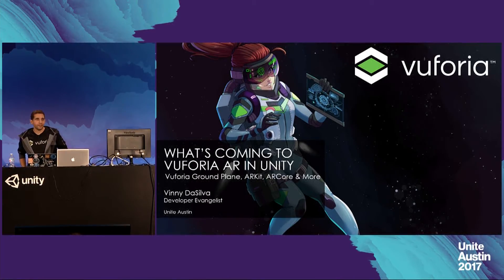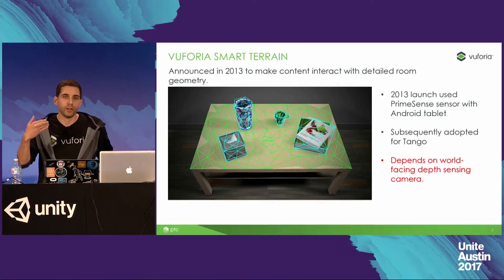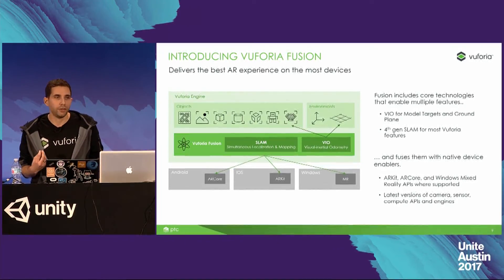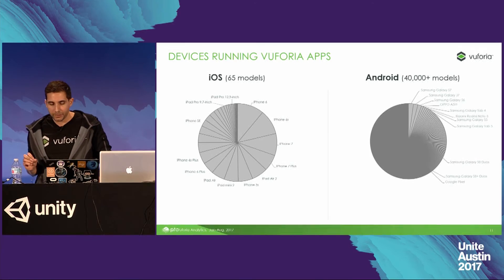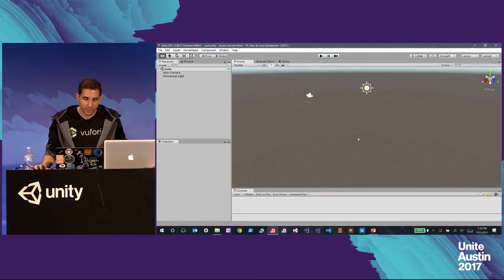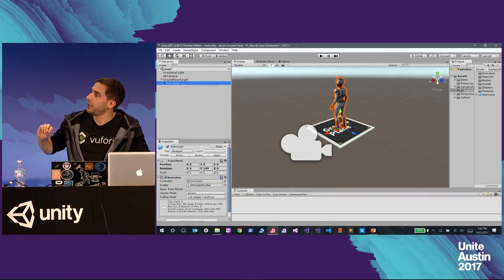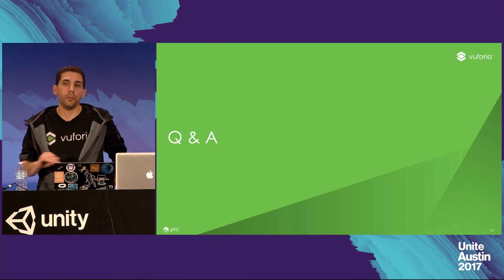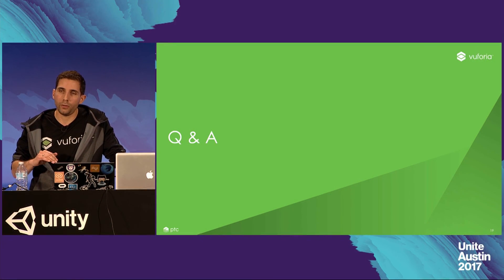Unite Austin 2017 - Coming Soon to Vuforia and Unity 2017.3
Get a sneak-peak into the future of Augmented Reality and explore cutting-edge features coming out with Vuforia 7 in Unity 2017.3. This session dives into new workflows, sample-code and new ways of creating cross platform AR experiences easily and quickly with Vuforia.

Vinny DaSilva (Developer Evangelist , Vuforia)